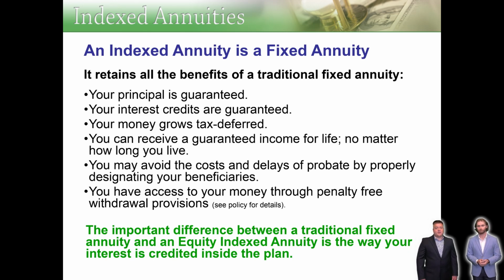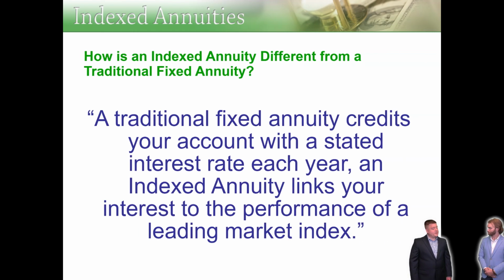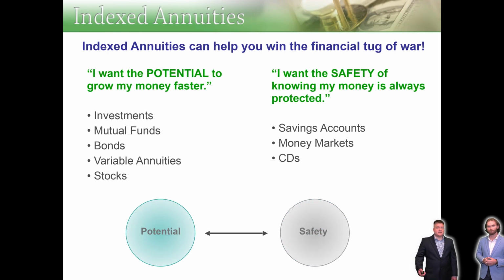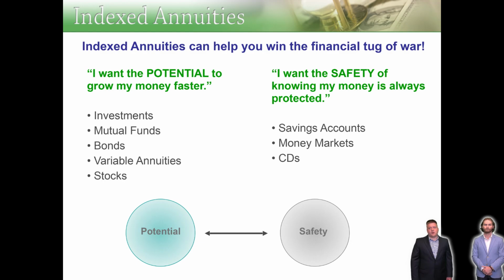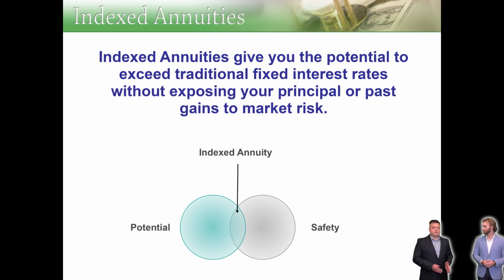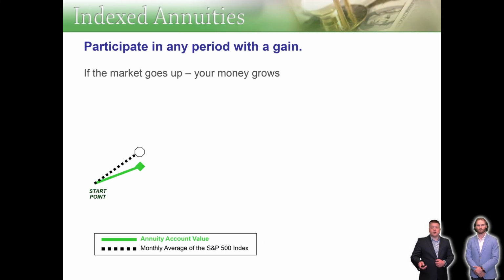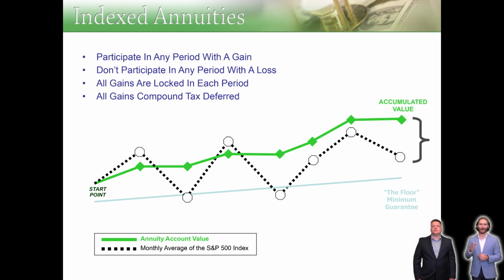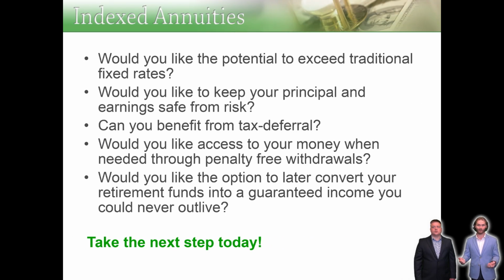Indexed Annuities? Do They Fit in My Portfolio? Exclusive Annuities Presents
This overview video is owned by Exclusive Annuities. Here you will listen to William and Brady discuss key considerations of how Indexed Annuities exactly fit into financial portfolio. Whether its a bond alternatives, distribution model or tax advantages.. we highlight the contractual guarantees and find the right fit in relevance to the transfer of risk implementation that annuities ultimately offer. for a free consultation.